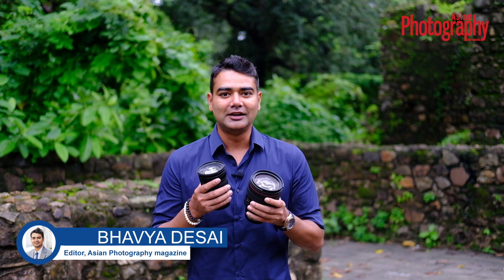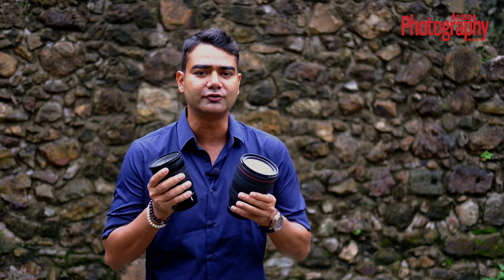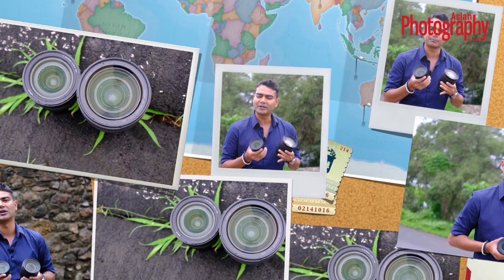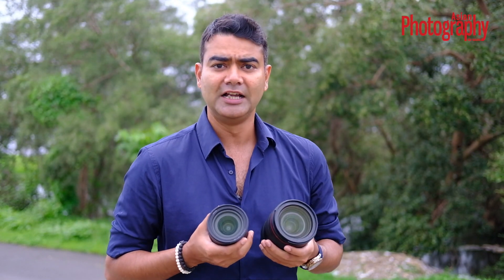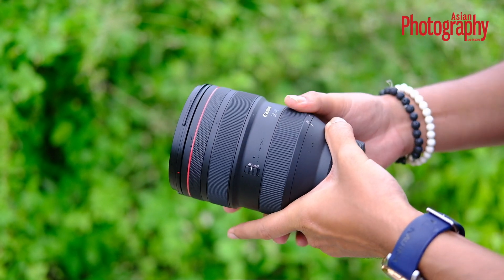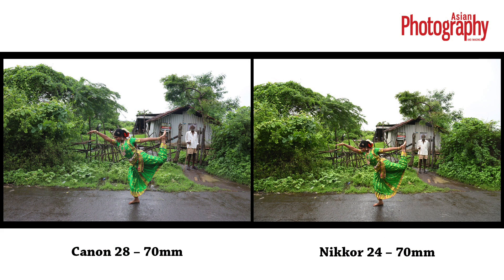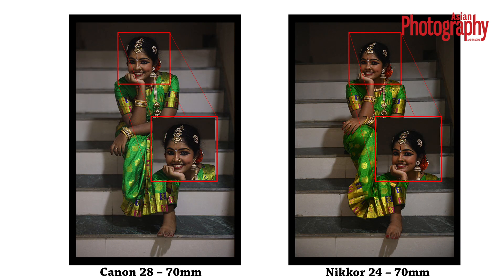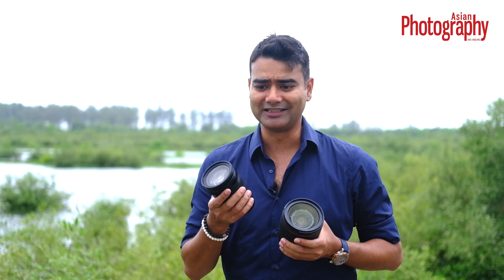Canon RF 28-70 VS Nikon Z 24-70 Lens Comparison with samples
The mirrorless systems of both Canon and Nikon have been launched and their lens line up is continuously growing. We wanted to check which is the better between the two lenses so we thought why not compare the two of them against each other.